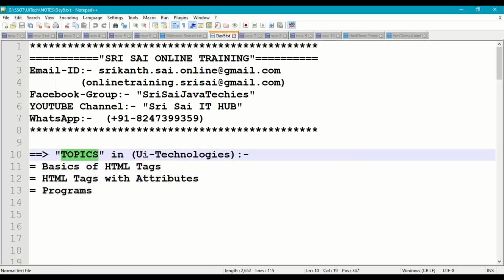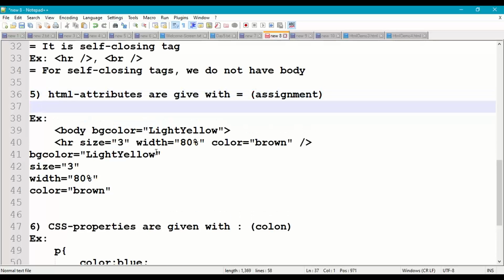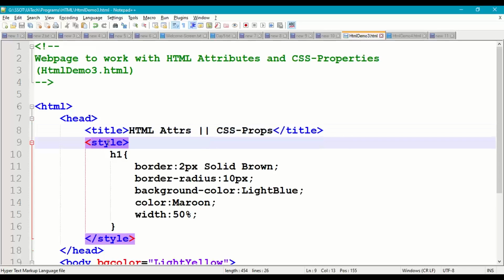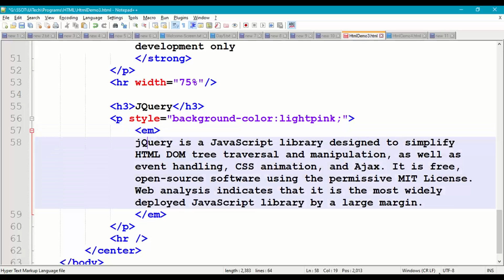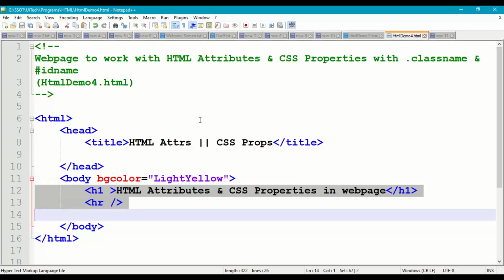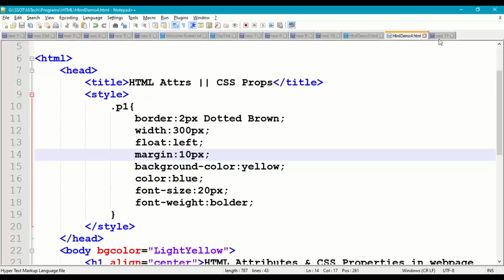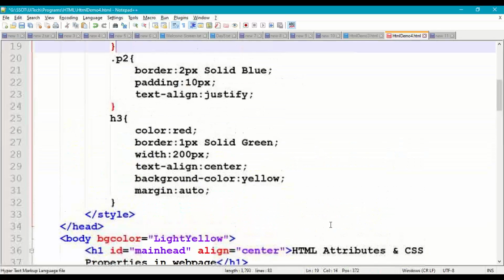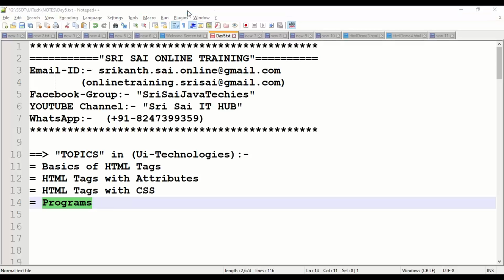HTML Attributes & CSS properties #5|| Attributes v/s Properties|| Class based & Id based CSS in HTML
1) Ui-Technologies
2) HTML/CSS/Javascript/Bootstrap/JQuery
3) HTML Tags Attributes & CSS Properties(**)
4) HTML Attributes v/s CSS Properties(**)
5) Class based CSS in HTML
6) ID based CSS in HTML
7) Inline-CSS in HTML
8) Cascading Styles Sheets